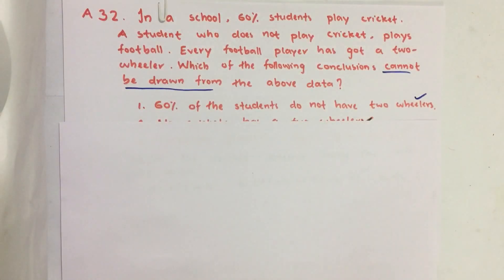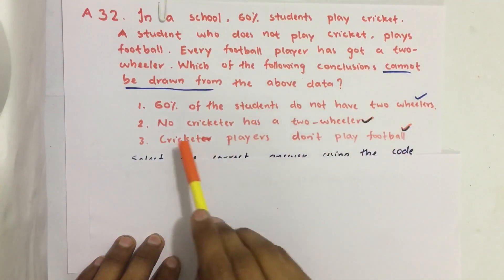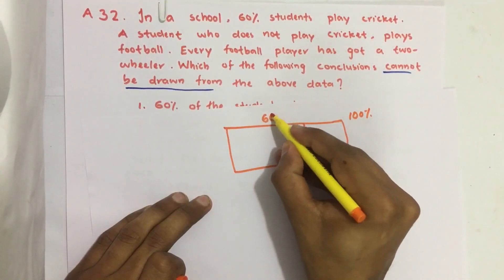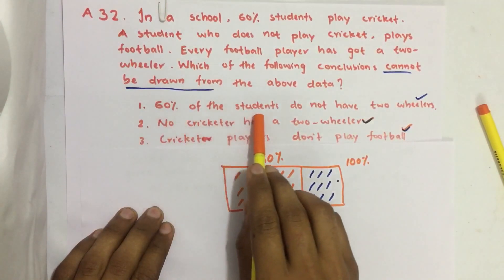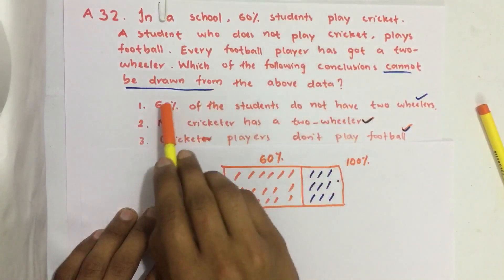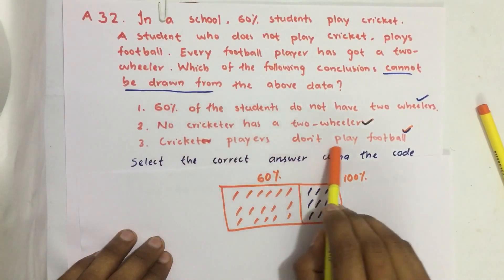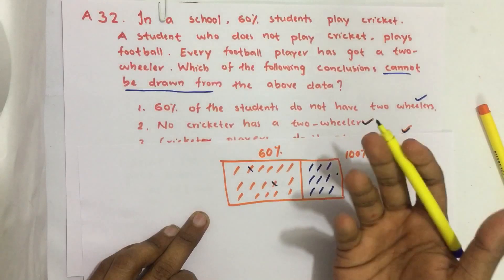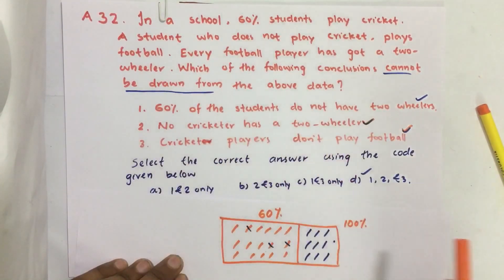2019_Qn A32, In a school, 60% students play cricket, A student who does not play cricket Prelims2020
In a school, 60% students play cricket, A student who does not play cricket, plays football. Every football player has got a two-wheeler. Which of the following conclusion cannot be drawn from the above data?
1. 60% of the students do not have two-wheelers.
2. No cricketer has a two-wheeler.
3. Cricket players do not play football.